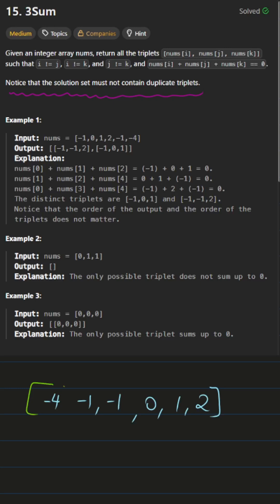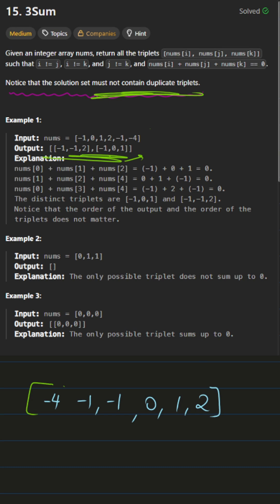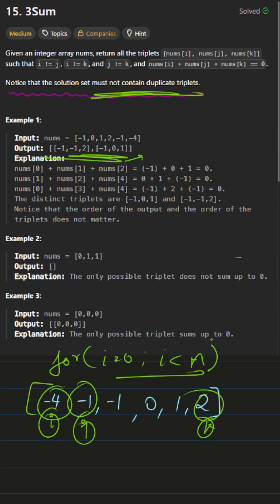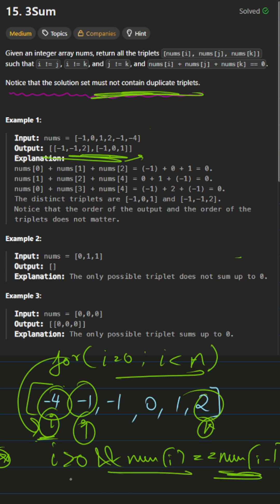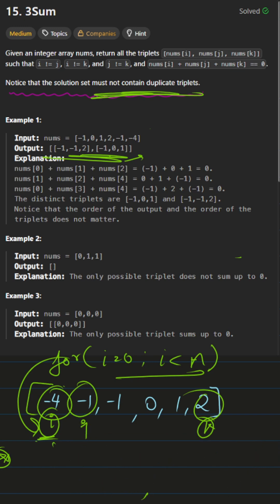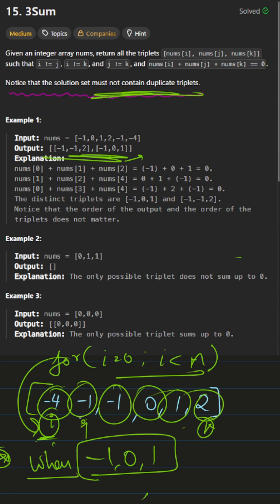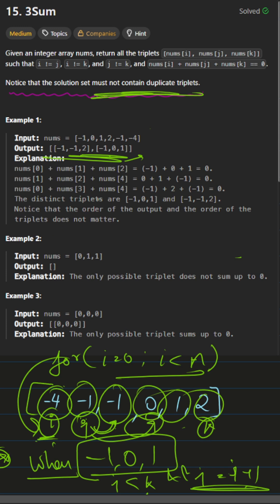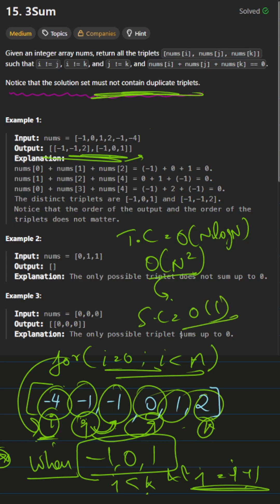🤯 3Sum in 60 Seconds! | Leetcode 15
The 3Sum problem (Leetcode 15) is a classic array + two pointers coding interview question.
In this short, we show how to solve it efficiently in O(n²) time by sorting the array and using two pointers!

✨ Perfect for FAANG interviews and DSA prep.